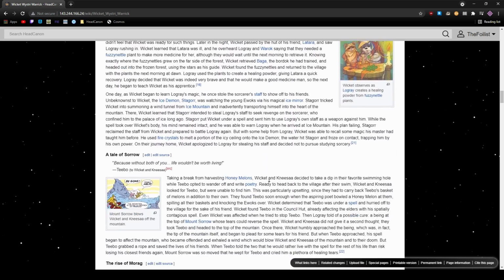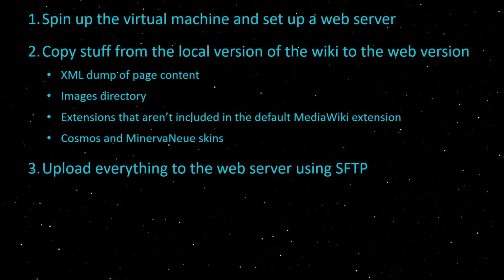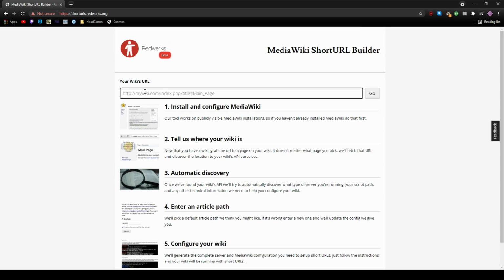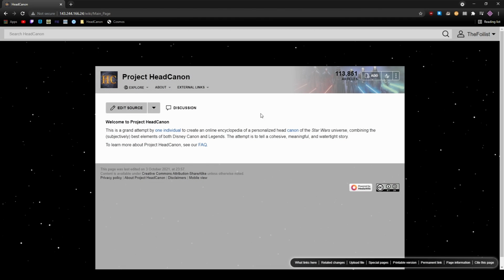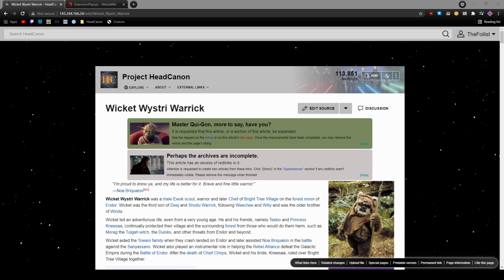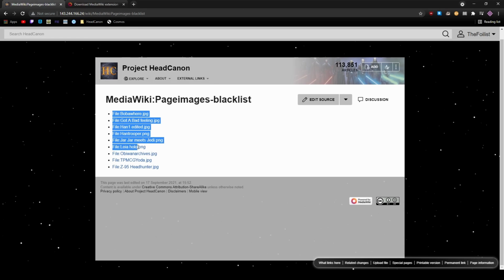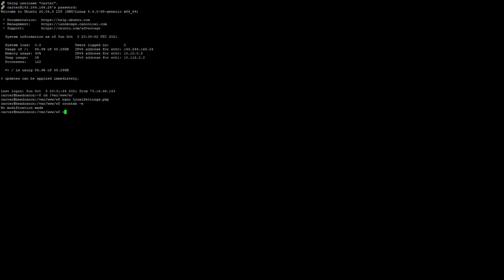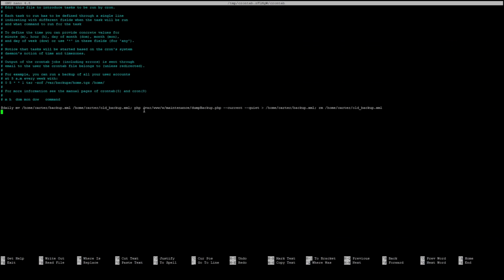Progress Report 13 - migration to the web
Here's the thirteenth progress report for Project HeadCanon, which you can now

1. Migrate the wiki to a web server
2. Configure the wiki to use a short URL
3. Add the Popups extension
4. Configure permissions to allow users to edit only talk pages
5. Initiate daily XML dumps as a backup for the wiki